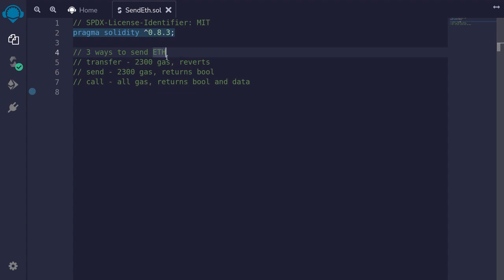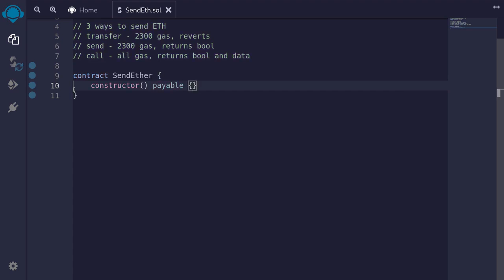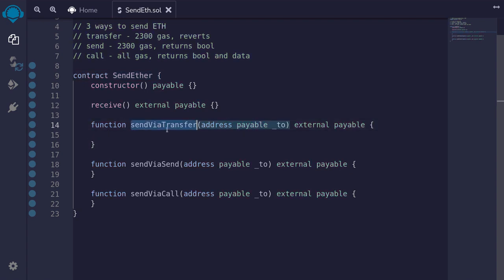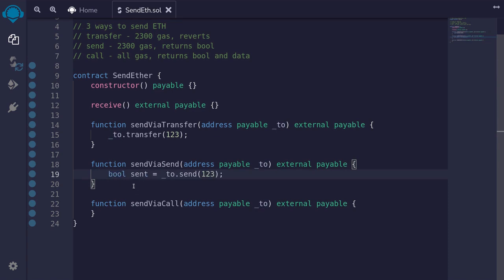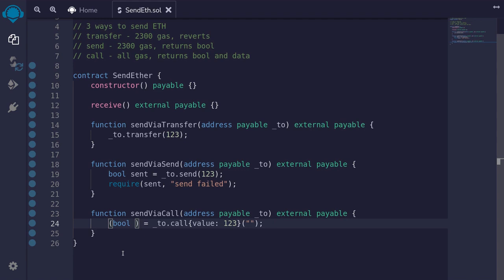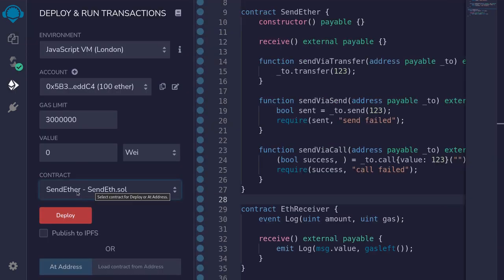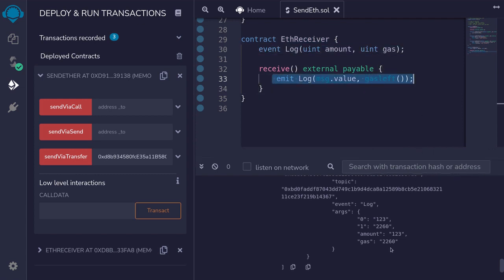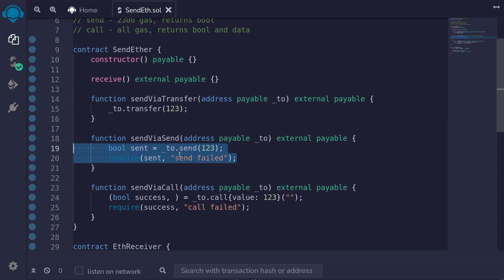Send ETH | Solidity 0.8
3 ways to send ETH in Solidity - transfer, send and call.